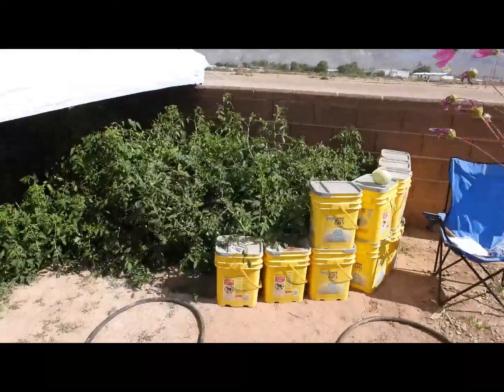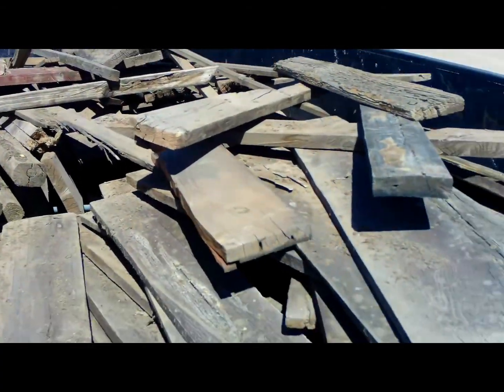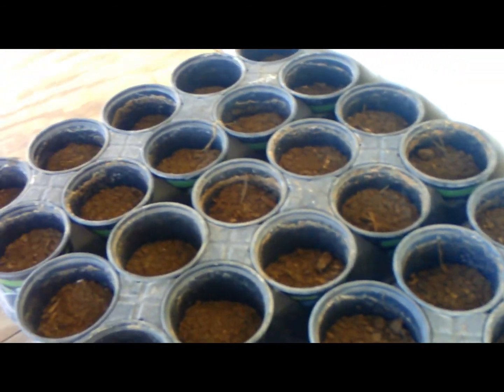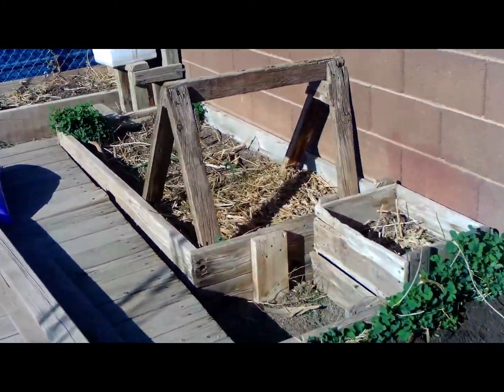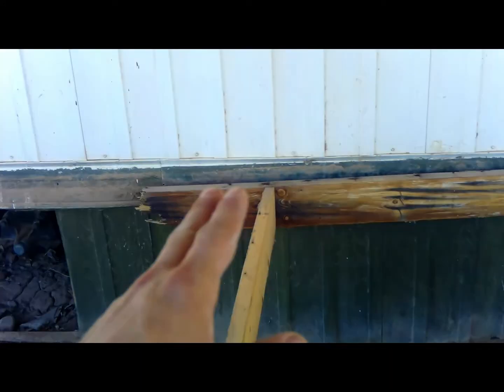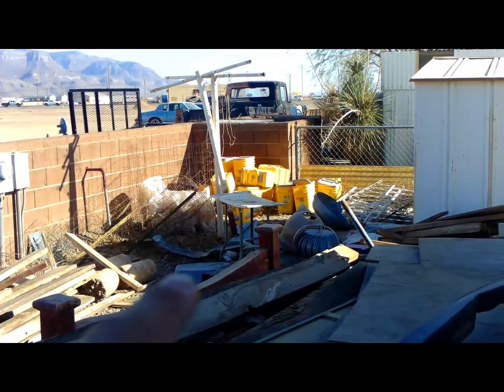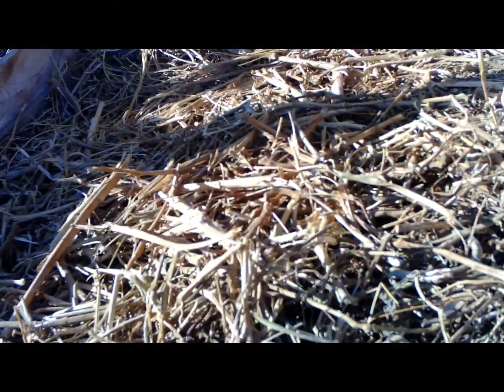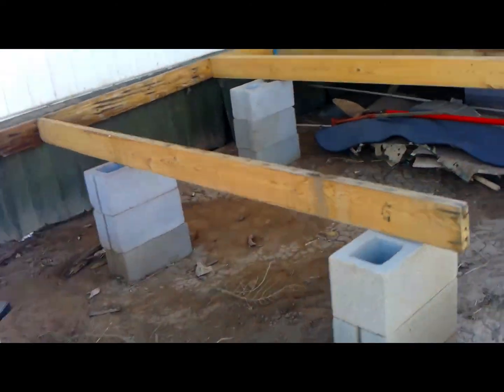Spring is Here Minimal Effort Garden Update